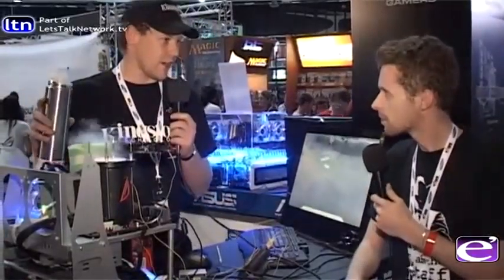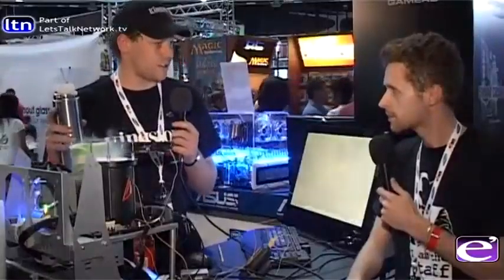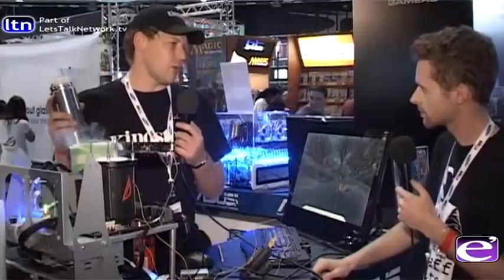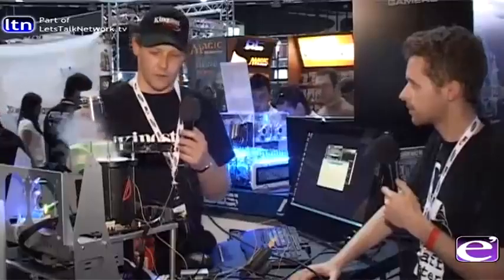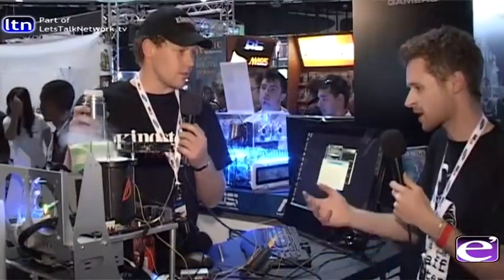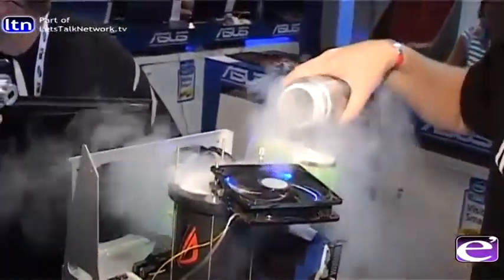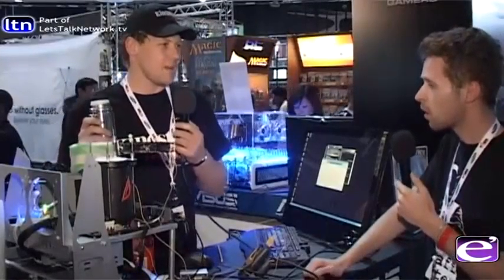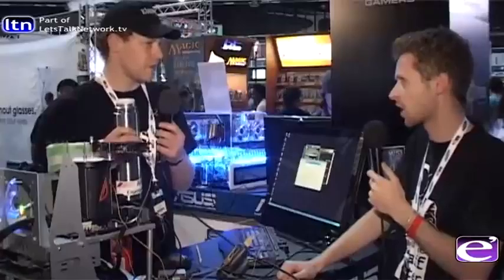Extreme Over Clocking at rAge2011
=Where=
*rAge2011

=Who=
*Derrick Cramer

=About=
Derrick Cramer chats to the guys at rage while they push a pc to the limit.